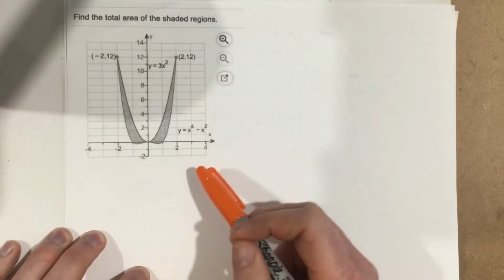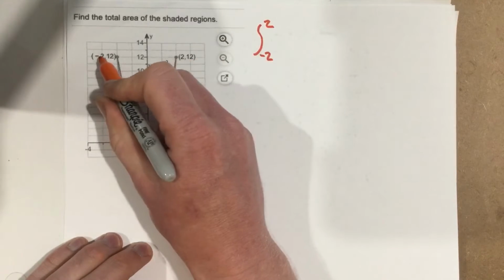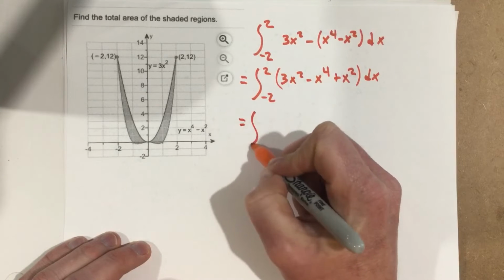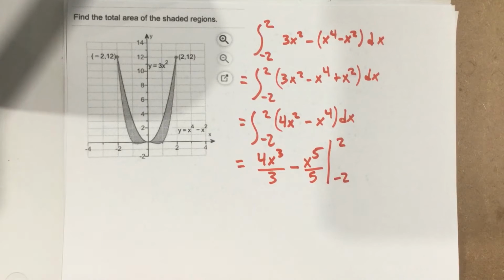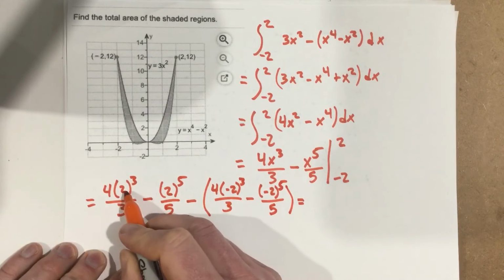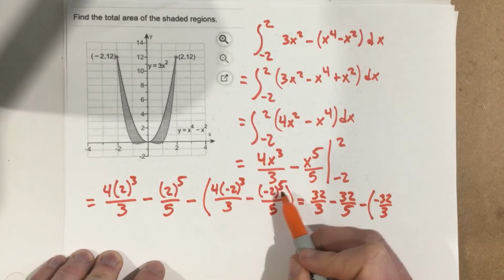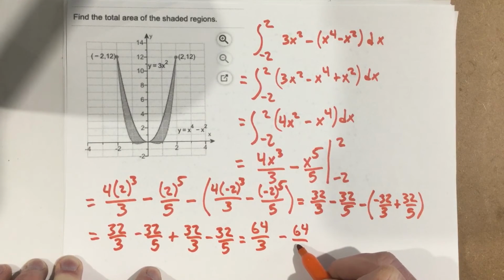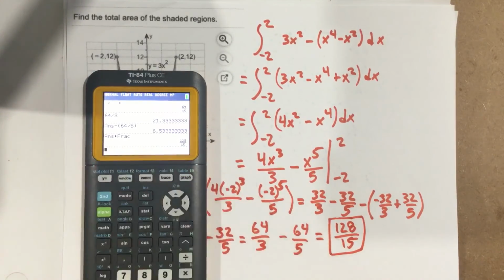Assessment #7 (Calc) - Review Problem #1